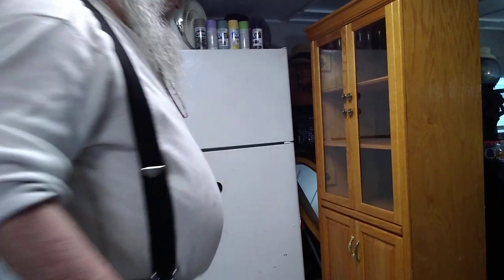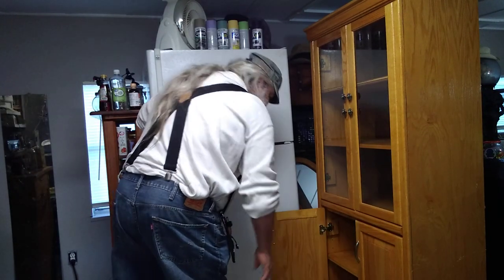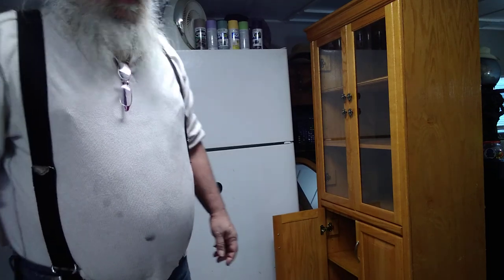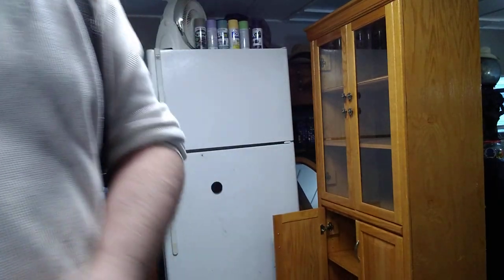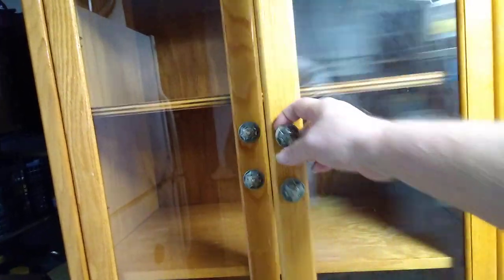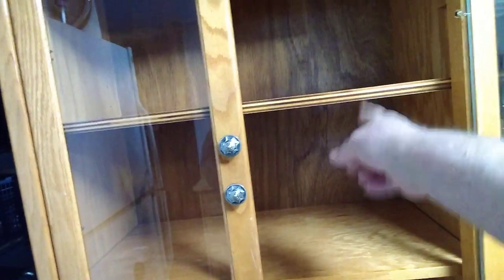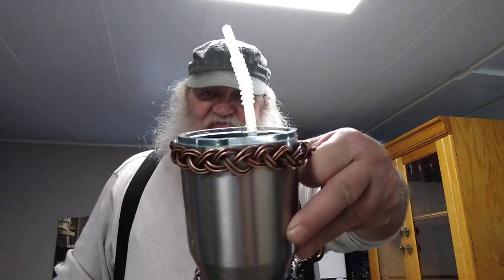Dumpster Diving Decor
This dumpster diving find fit right in with my design plans for the cheapest mobile home in Jacksonville

instagram